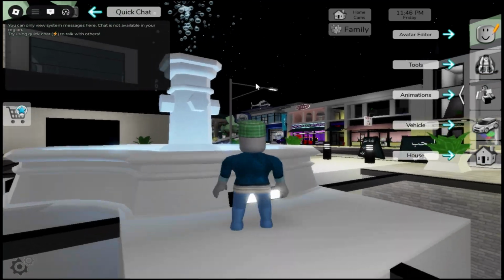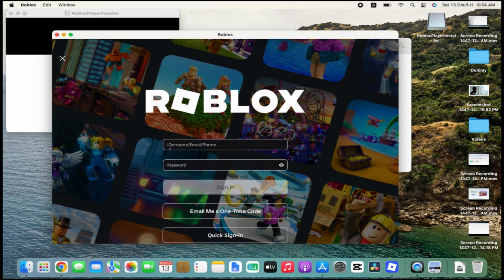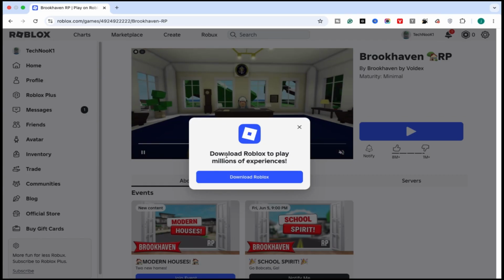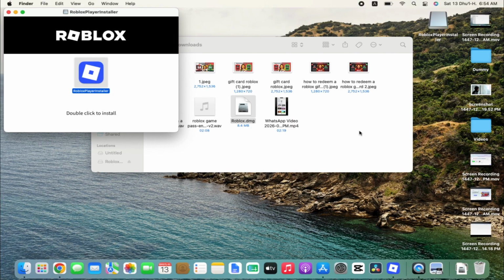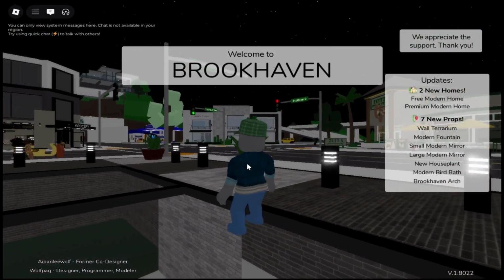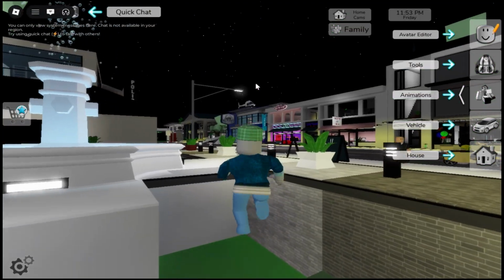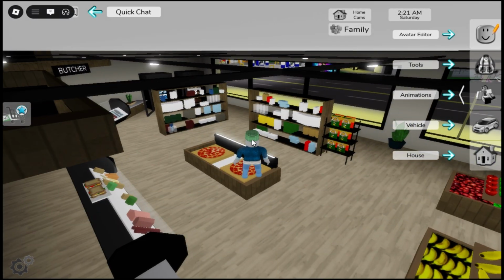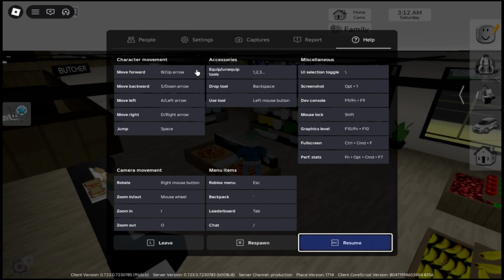Install Roblox on PC - Start Playing Your First Game Today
How to play roblox in pc and master roblox laptop controls instantly. This ultimate 2026 guide shows you how to play roblox on pc and setup your keyboard.

Stop struggling with touch controls! Playing on a computer gives you a massive advantage, but downloading and setting up the keys can be confusing for beginners. In this quick video, I will walk you through exactly how to install roblox on laptop or desktop, sign up for your account, and launch into your very first game smoothly.

We also break down the essential play roblox on pc keyboard mechanics—including movement, camera manipulation, and fullscreen adjustments—so you can start winning right away. Follow along and learn how to play roblox like a true gaming pro in less than 3 minutes!

Chapters:
00:00 How to Download and Install Roblox on PC
00:14 Creating an Account & Logging In
00:26 Launching Your Very First Roblox Game
00:44 Completing the Installation Process
01:01 Going Fullscreen (F11 & Laptop Shortcuts)
01:14 Essential Roblox Keyboard Controls (WASD)
01:32 Mouse Camera Controls & Zooming Secrets
01:52 Emergency Pause & Hidden Help Menu Key

Why You Should Watch This Video:

Discover the exact process of how to install roblox on pc without errors.

Learn the secret laptop shortcuts (Fn + F11) to play in flawless fullscreen.

Master how to play pc roblox cameras by holding the right mouse button.

Find out how to open the live help menu mid-game if you ever forget your keys.

Related Keywords & Topics:

how to play roblox in pc

roblox laptop controls

how to play roblox on pc

how to install roblox on laptop

how to play roblox on laptop

play roblox on pc

how to play roblox

roblox keyboard controls

how to install roblox on pc

how to play pc roblox

how to play roblox on computer

how to download and install roblox

how to download roblox on chromebook